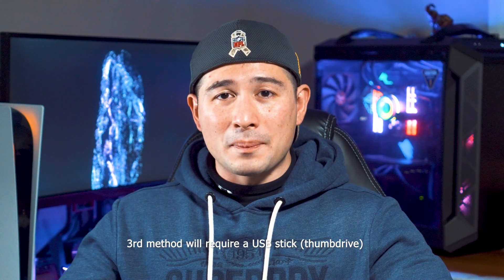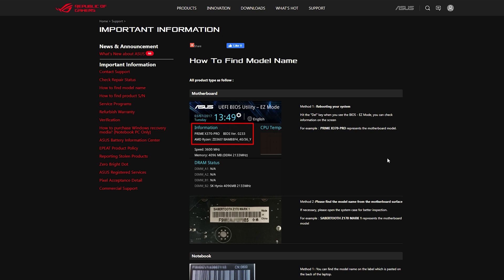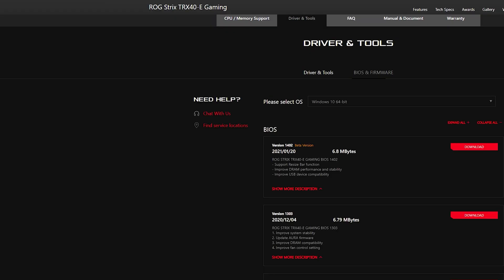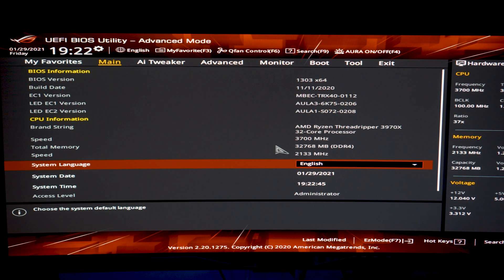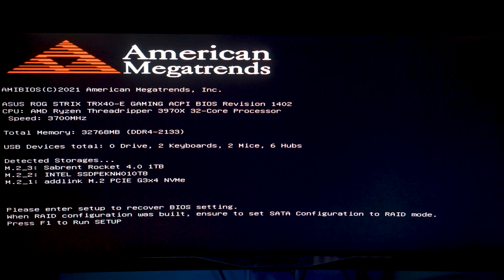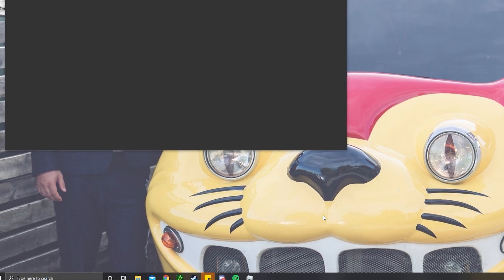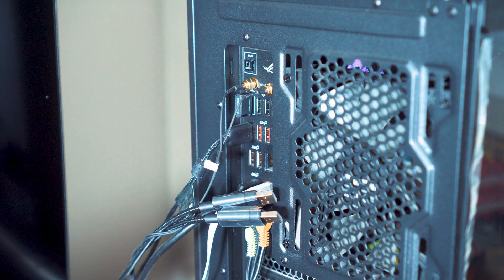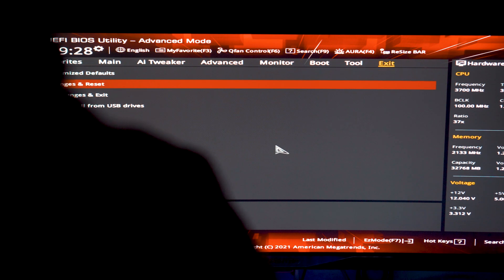Asus bios update, Asus bios flashback & Asus bios ez flash 3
This is how to install a Asus bios update, this is also a guide for on doing asus bios flashback if anything has went wrong or want to go to a prior version, the asus bios ez flash 3 makes it easier than ever to update your bios. In this very content I will show you 3 different ways on how you can update your bios, make sure to listen to every word on each method because it is vital to get it correct otherwise you can risk bricking your Mobo.

USB Drive:

CHAPTERS:
00:00 INTRO
00:58  WHY UPDATE/FLASHBACK BIOS?
03:22  METHOD 1: Asus bios utility mode
04:06 Finding Model number to your Asus Motherboard
05:04 Finding your Updated .CAP file for your BIOS
10:50  METHOD 2: Asus bios update via Armoury Crate
11:25   METHOD 3: Flashback Method

USB sticks (thumbdrives)
Samsung MUF-32AB/AM FIT Plus 32GB - 200MB/s USB 3.1 Flash Drive

PNY 64GB Turbo Attaché 3 USB 3.0 Flash Drive)

SanDisk 128GB Extreme PRO USB 3.2 Solid State Flash Drive:

RGB KEYBOARD I USE:
Corsair k100 RGB optical keyboard:

CAMERA GEAR:

Sony NEW Alpha 7S III:

Memory Card:

Spare Battery:

Neewer 79 Inches Carbon Fiber Tripod:

Rode VideoMic Pro:

Extended Microphone Wire:

Microphone Stand:

Studio Lights:

3 Axis Stabilizer:

- ASUS Tuf gt501 midtower

- AMD threadripper 3970x

- ASUS ROG Strix TRX40-E Gaming AMD 3rd Gen AMD Ryzen Threadripper sTR4 ATX Motherboard

- Intel Solid State Drive (SSD), 660P Series, Intel Solid State Drive (SSD), 660P Series, 1 TB

- addlink S70 1TB SSD NVMe PCIe Gen3x4 M.2 2280 Solid State Drive with Read 3400 MB/s

Corsair ML-120 Fans:

SATA Power cables (If needed)

Fan splitter:

-DEEPCOOL Castle 360EX

- MSI gaming geforce rtx 2080 TI

- G.Skil RGB Trident Z Neo series 16 gb (2x8gb)

- Corsair RMx series 1000w power supply